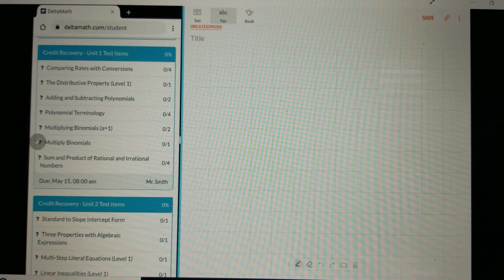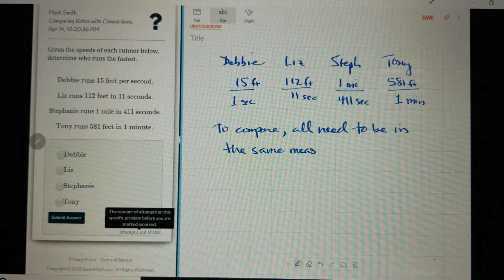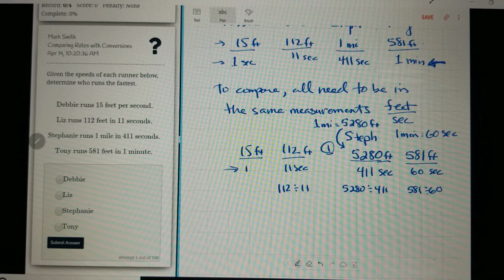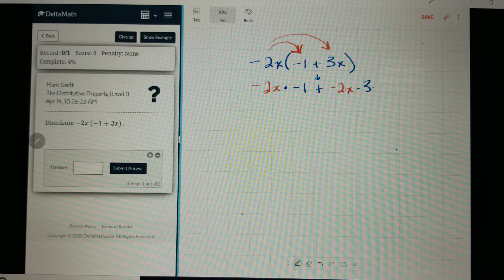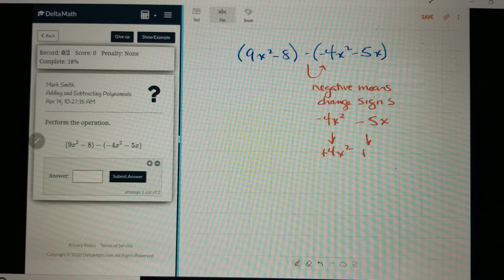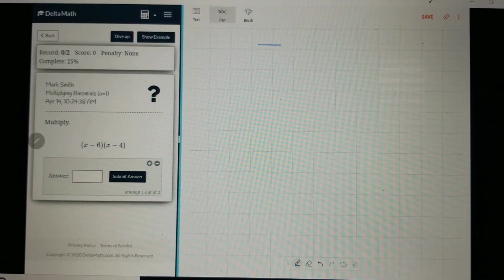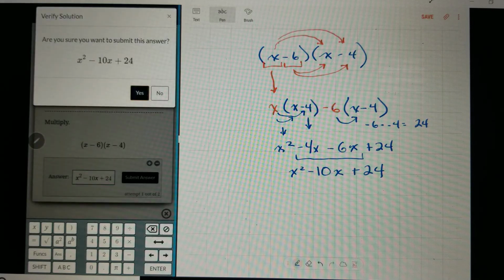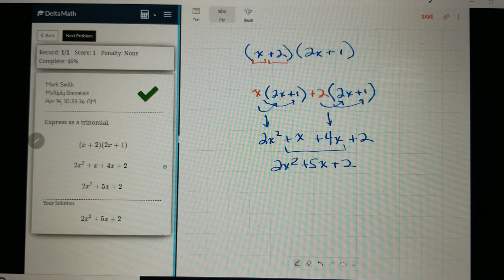Algebra I Unit 1 Test Items - Part 1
DeltaMath Assignment - Credit Recovery - Unit 1 Test Items
Part 1 covers:
Comparing Rates with Conversion
Multiplying Binomials (a=1)
Multiplying Binomials